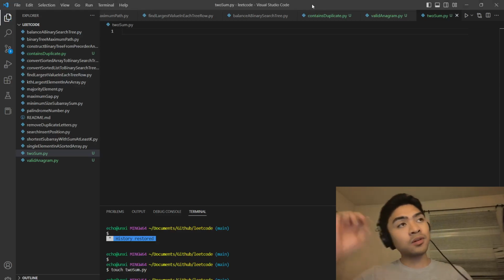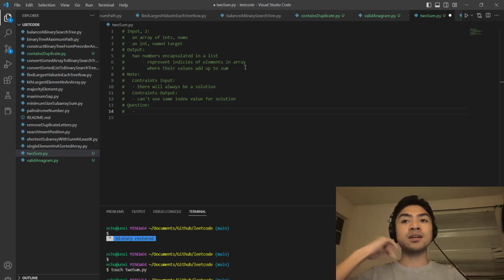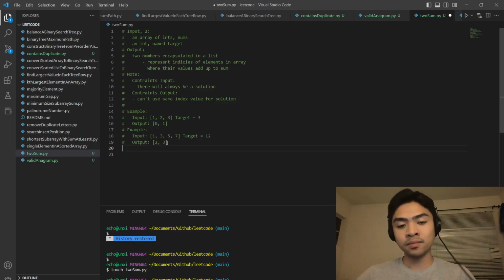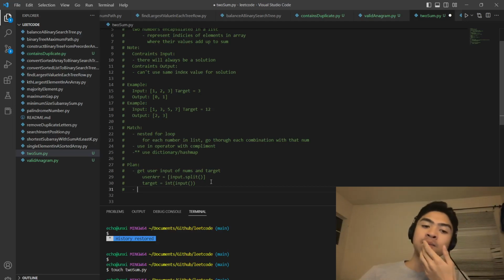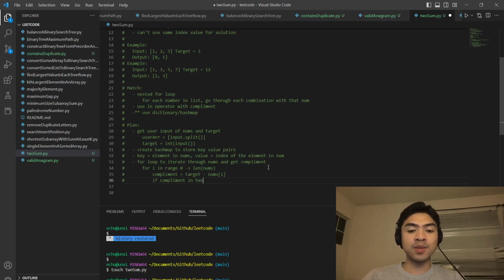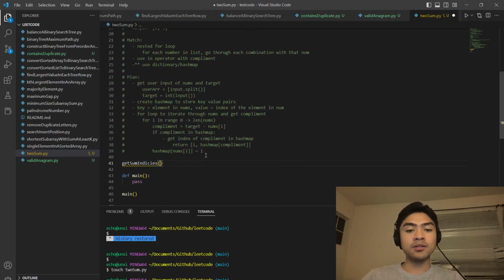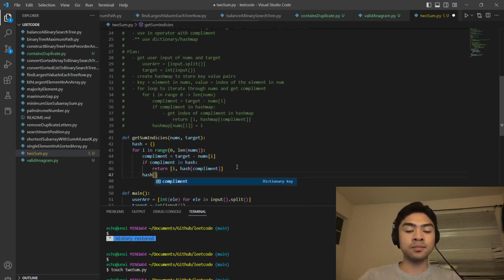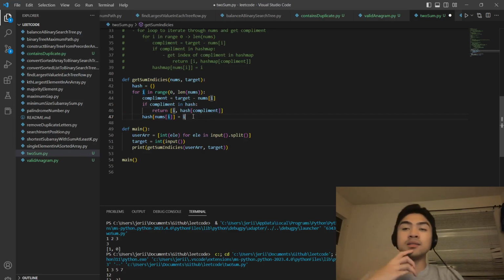1. Two Sum | LeetCode Solution Process